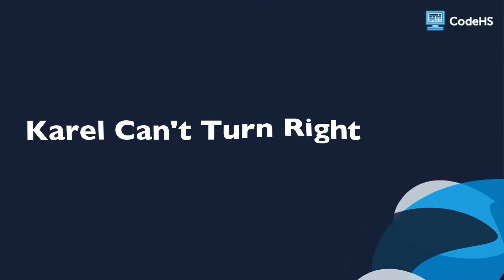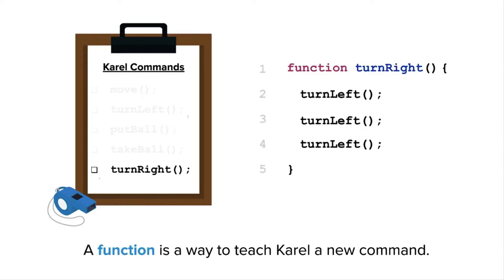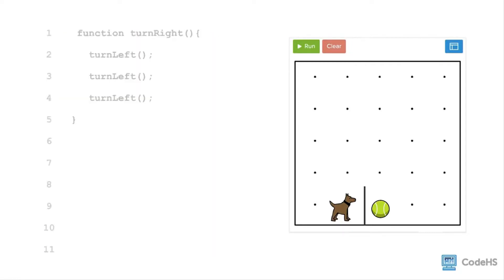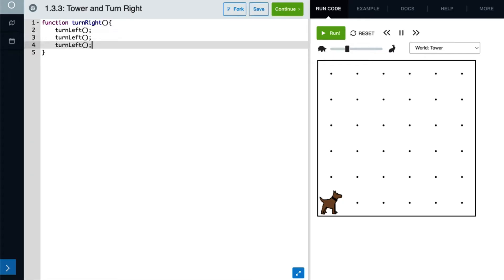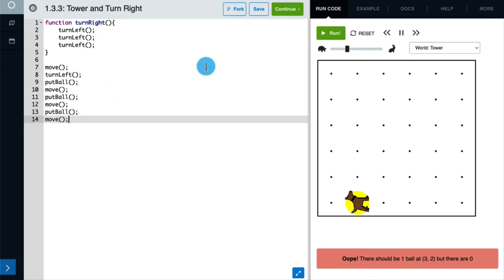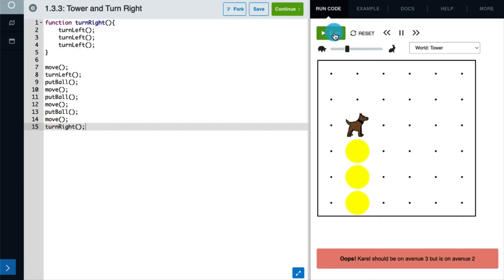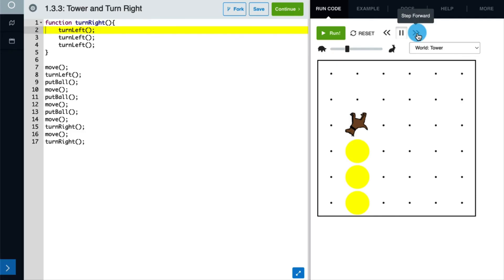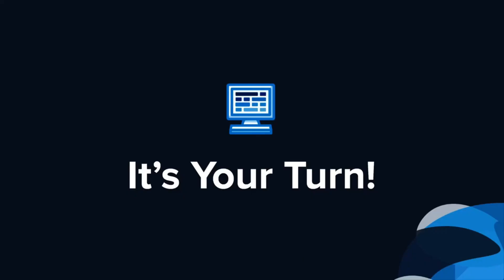Karel Can't Turn Right